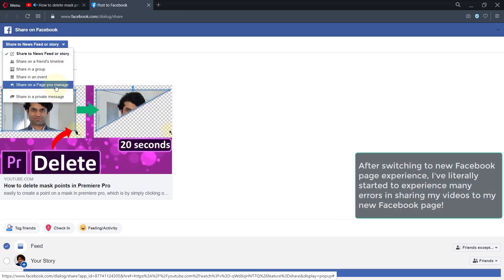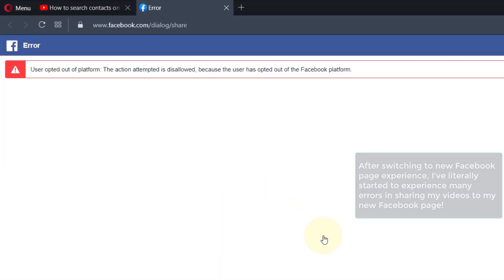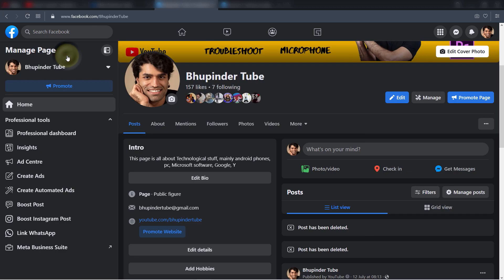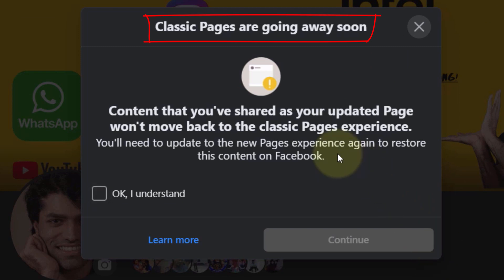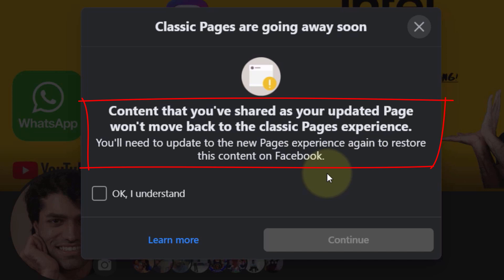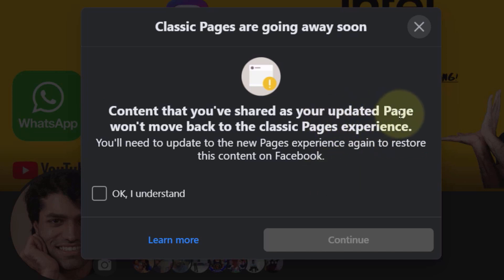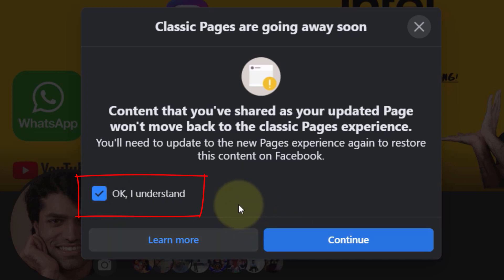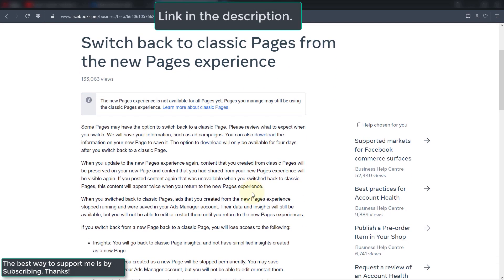How to switch back to classic Facebook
After switching to new Facebook page experience, I've literally started to experience many errors in sharing my videos to my new Facebook page style! Unfortunately, if you switch back to classis pages, the content that you've shared as your updated page won't move back to the classic pages experience. That's the reason why I've decided to wait for Facebook to fix these glitches and bugs rather than switching to classic page which doesn't guarantee it'll fix the error. Because in the end of the day, Facebook will move all the Facebook pages to the new format.

To learn more about Facebook classic pages and new pages experience